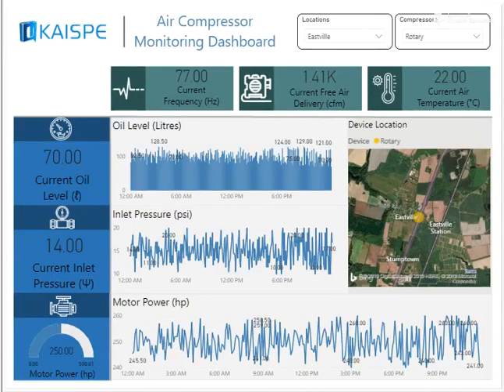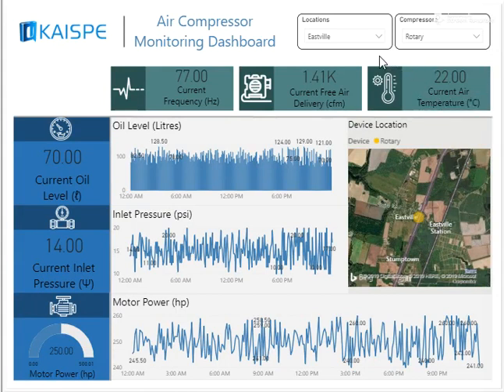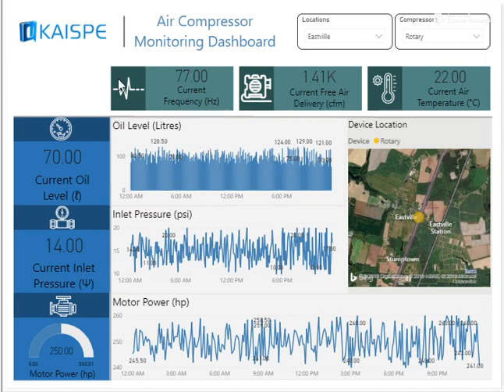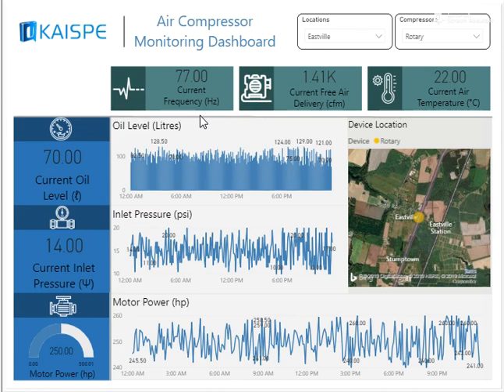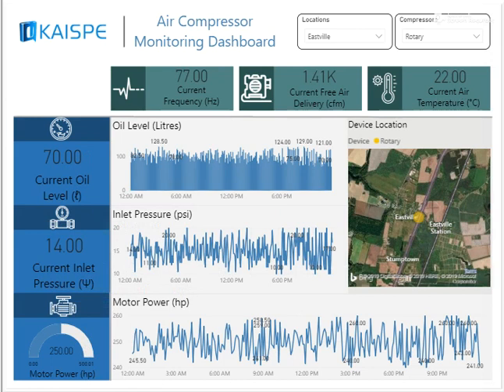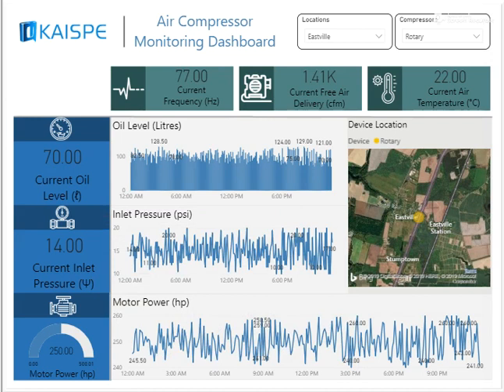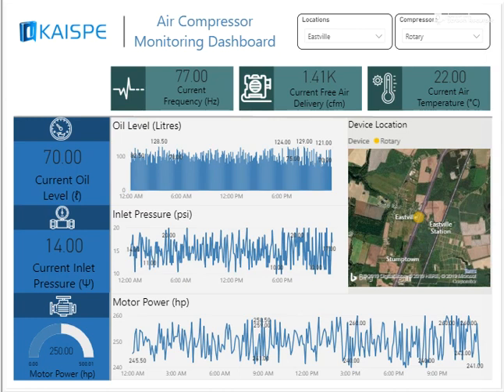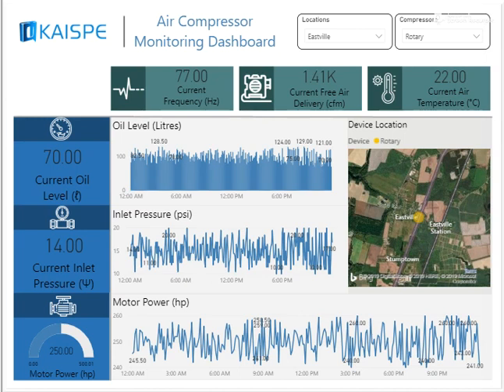KAISPE Air Compressor Remote Monitoring Dashboard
Get insights into IoT device data installed on an industrial air
compressor to remotely monitor these expensive assets.